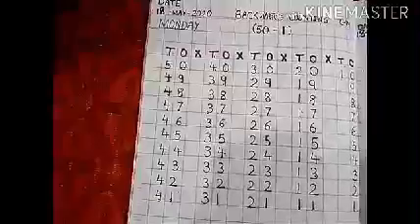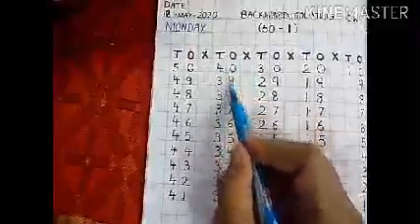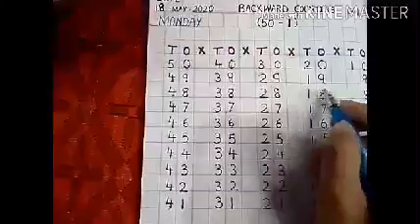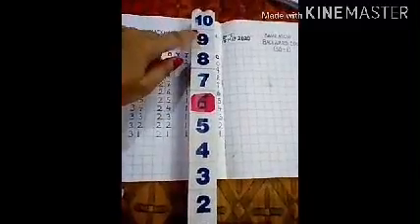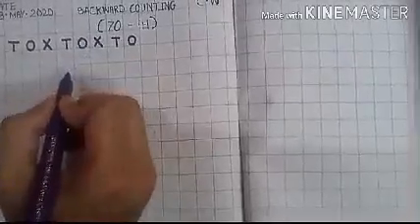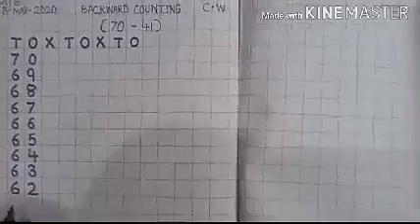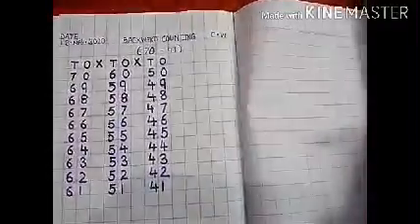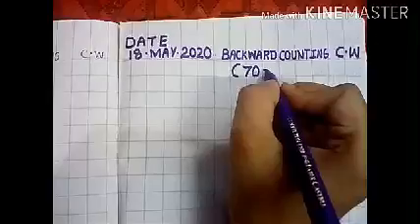Class UKG, Mathematics (Back Count 70 to 41) by Megha Batra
Class UKG, Mathematics (Back Count 70 to 41) by Megha Batra, teacher at St.Joseph's Academy, Ghaziabad